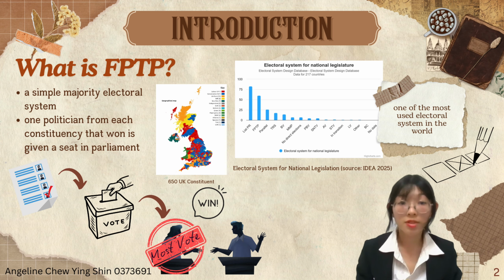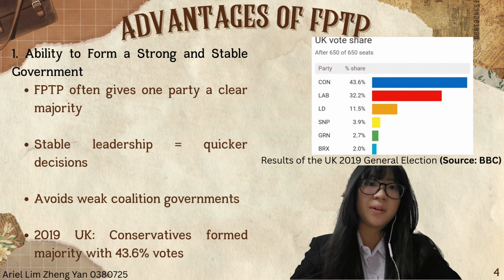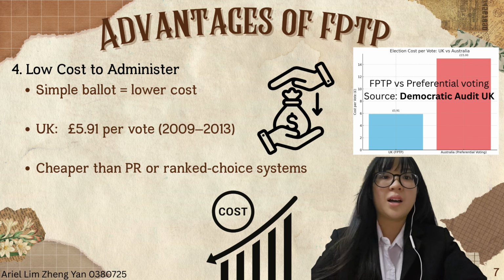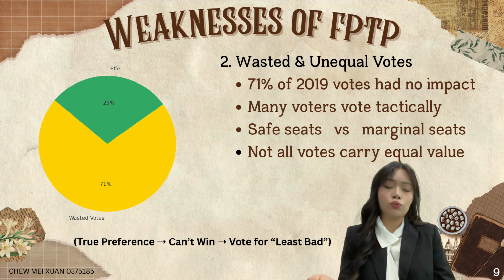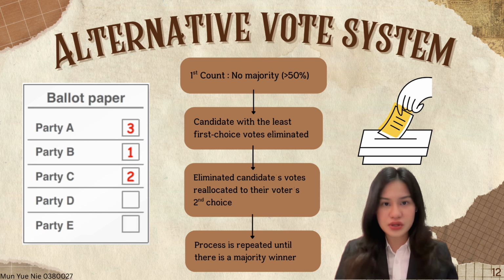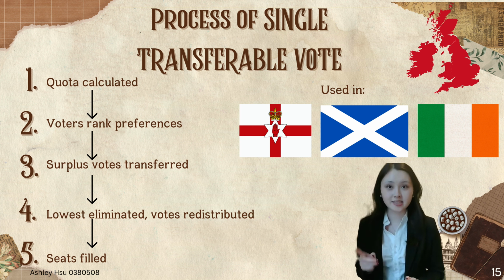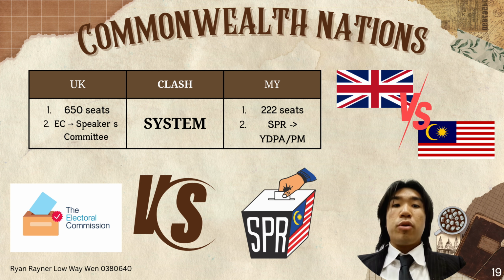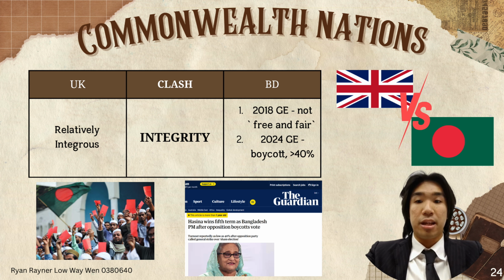Group 3 - Constitutional Law II Group Video Presentation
1. ANGELINE CHEW YING SHIN 0373691
2. ARIEL LIM ZHENG YAN 0380725
3. CHEW MEI XUAN 0375185
4. MUN YUE NIE 0380027
5. ASHLEY HSU 0380508
6. RYAN RAYNER LOW WAY WEN 0380640